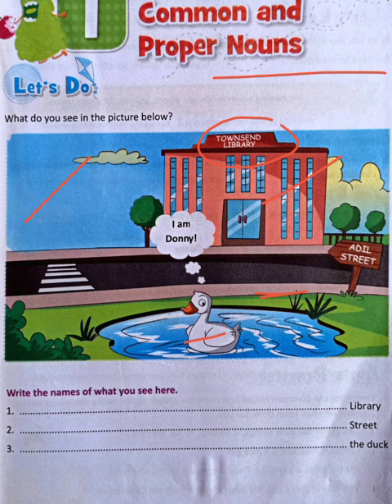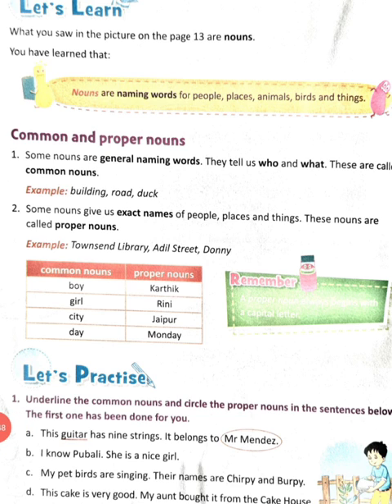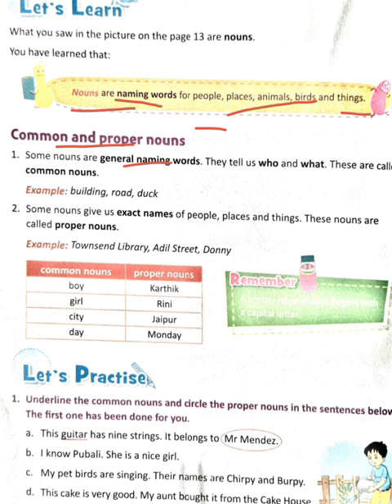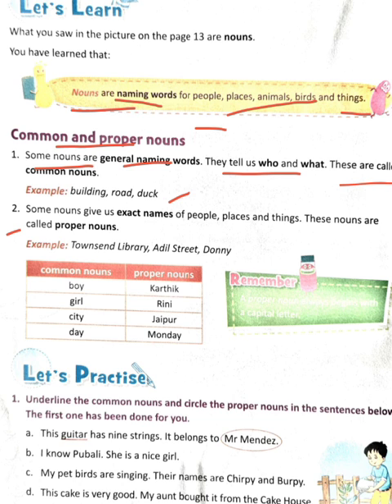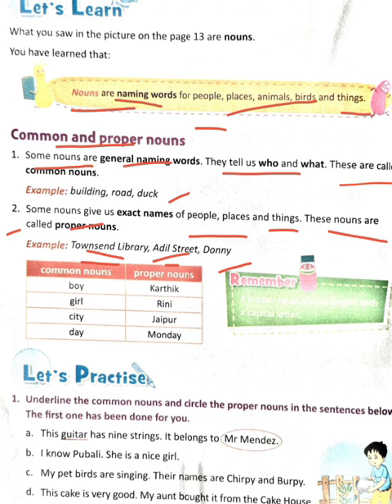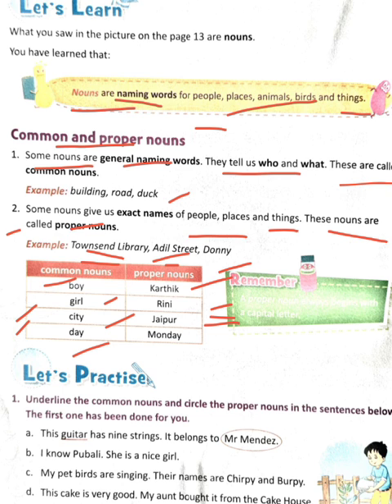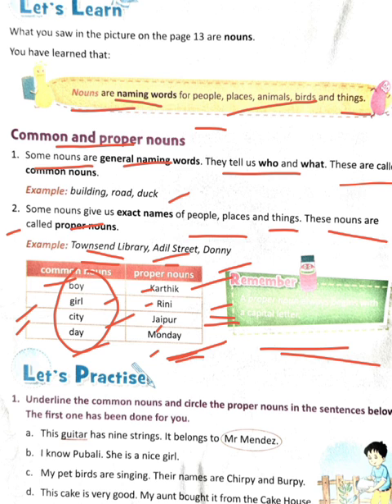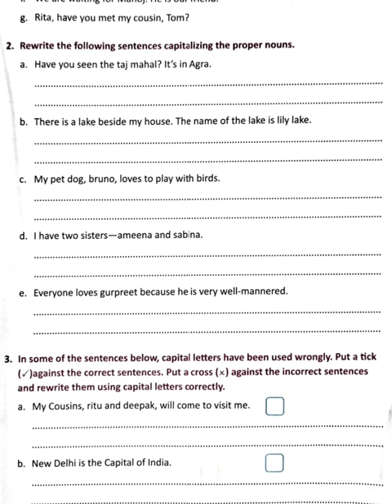Std - III , English Grammar , Chapter - 01